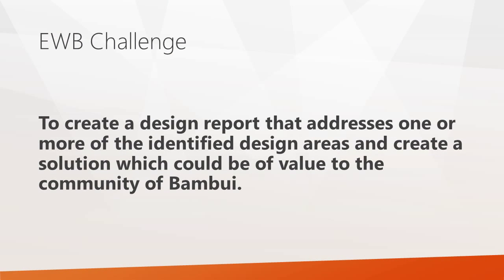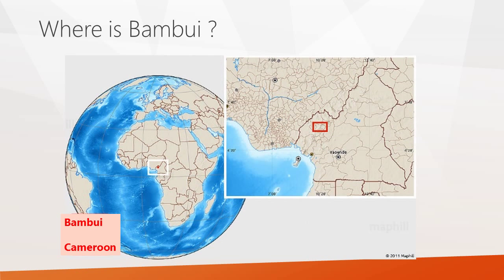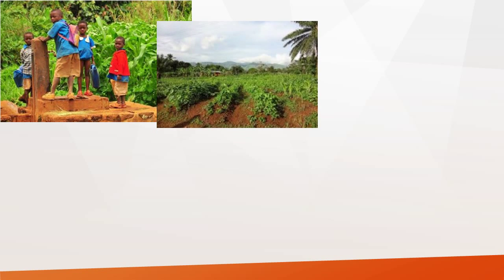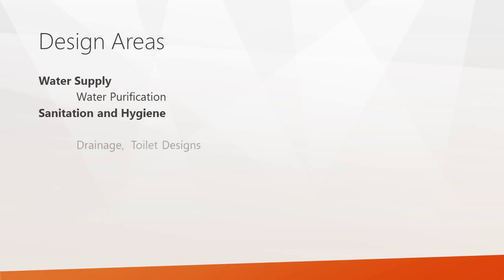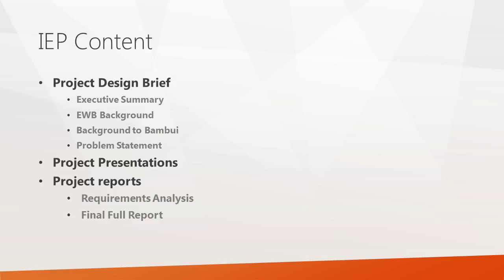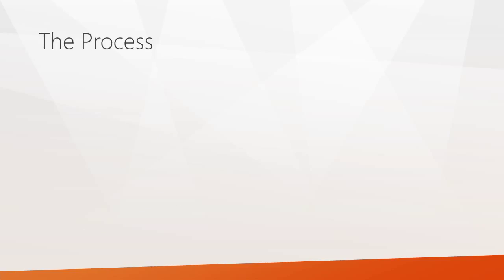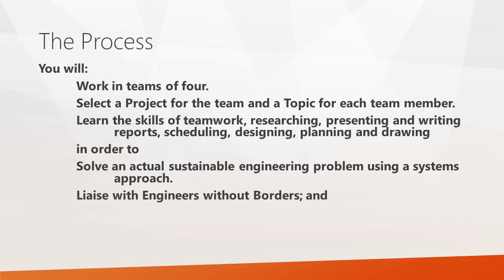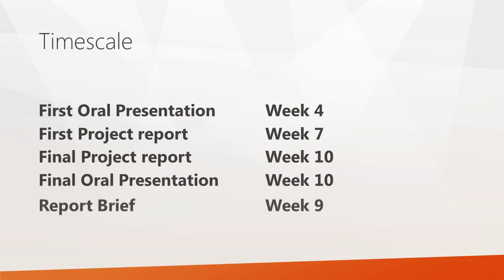Engineers Without Borders Bambui Project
This video explains the Engineers Without Borders Challenge and the Bambui location for students' projects. For students of UWS College Associate Degree in Engineering.